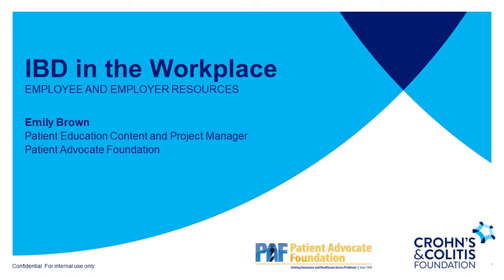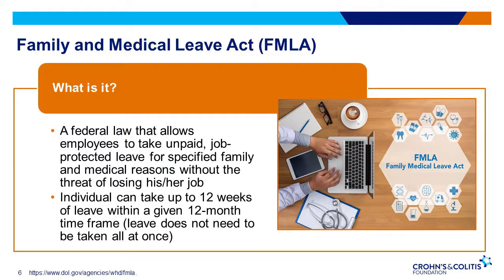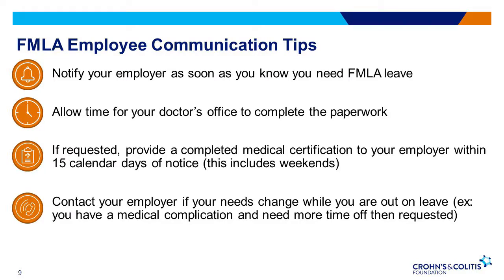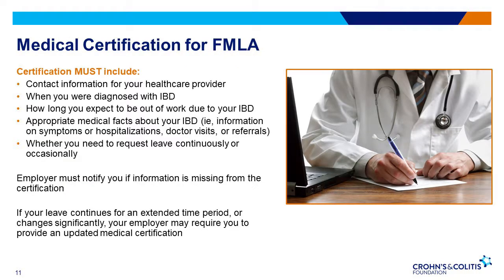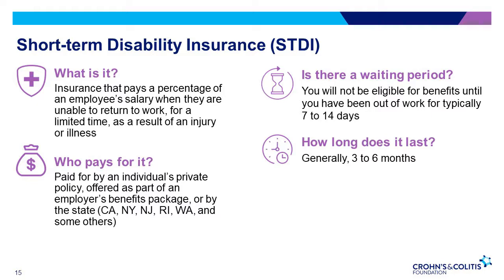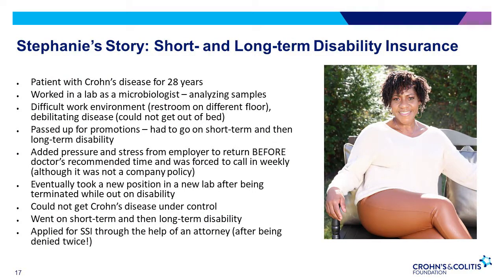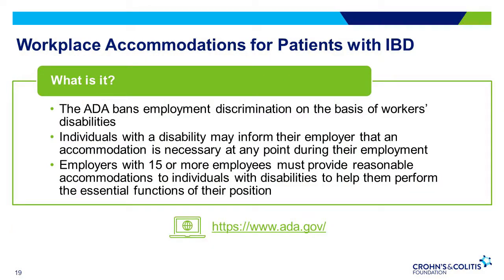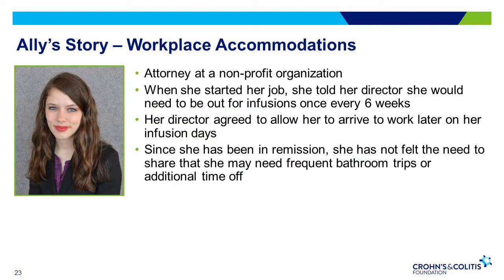IBD in the workplace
This webinar will educate patients with IBD on understanding their rights in the workplace.